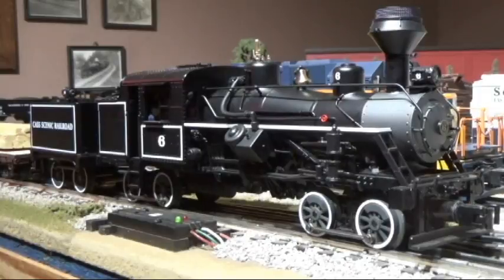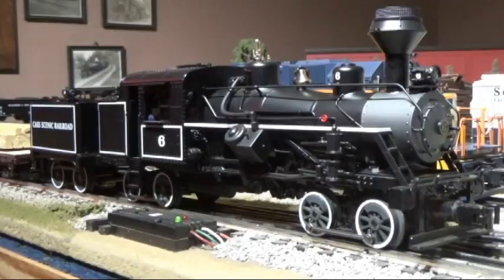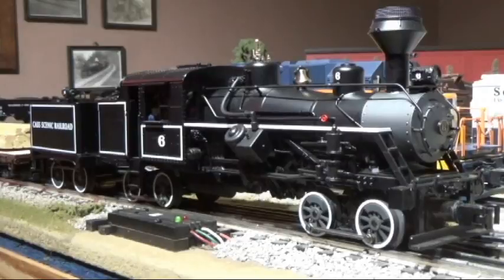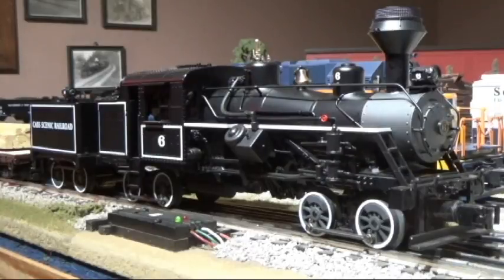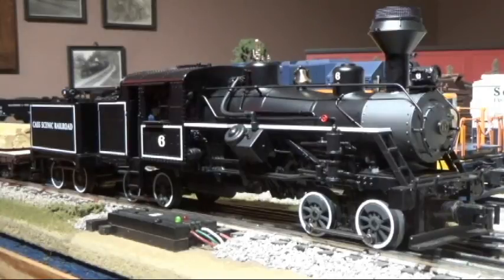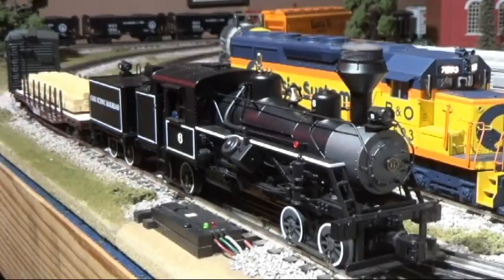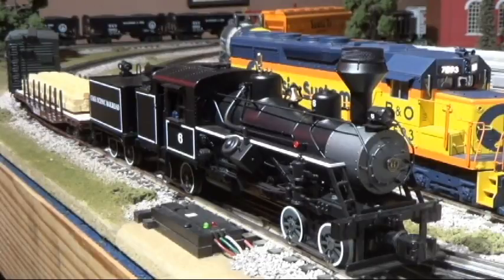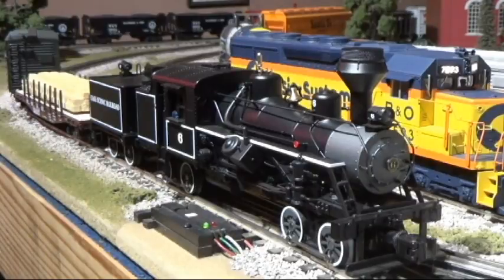Lionel Legacy Cass Heisler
This is the new heisler that came out from Lionel in 2016. Such a great little engine. I was very impressed with the Lionel Heisler. Have a watch and tell me what you think.